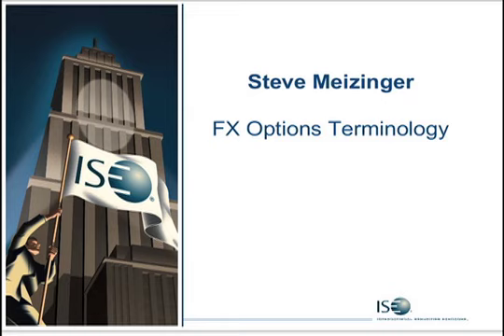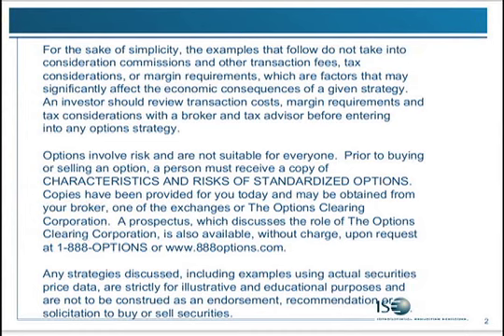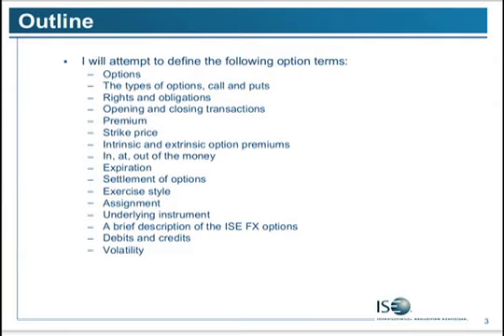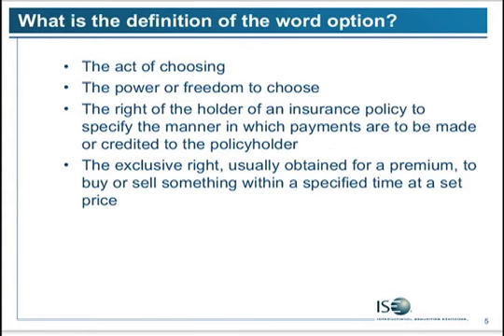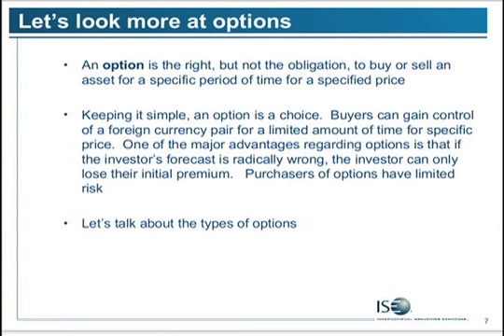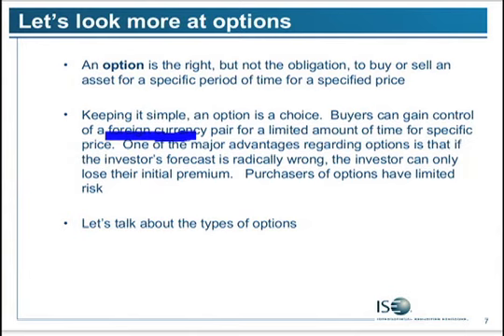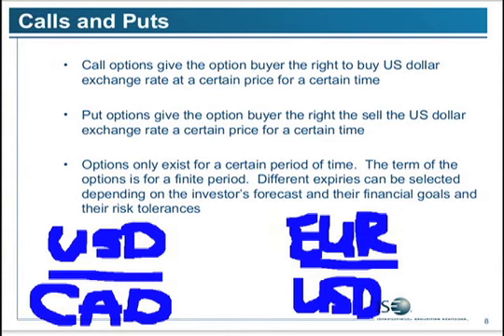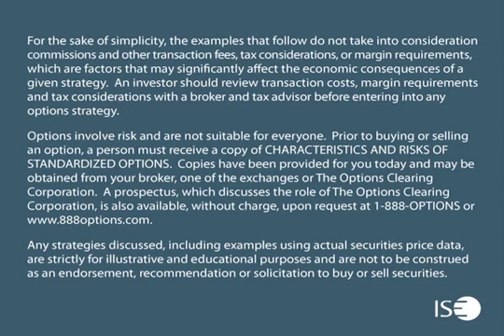Pt 1 Steve Meizinger - Intro to FX Options: Advantages & Benefits to Trading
What are FX Options? Looking to hedge your currency exposure? Find out how FX Options can help you manage currency fluctuations with limited risk. New to options? Looking for a better understanding of options terminology? Get the basics in options trading. Join Steve Meizinger, Director of Education at the ISE with over 20 years experience, as he provides an options refresher specifically geared toward FX traders. Get back to basics in options trading. trading FX Options. This session will concentrate on few basic option strategies as well as how the option premiums are derived and how these concepts relate to foreign currencies.